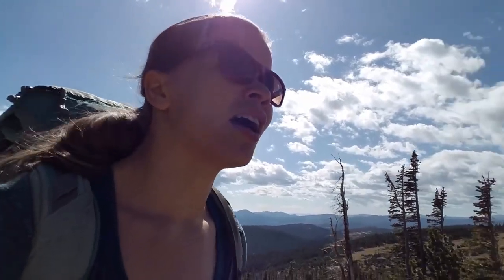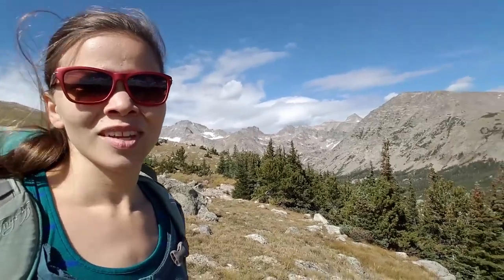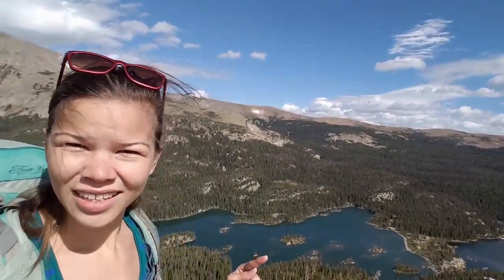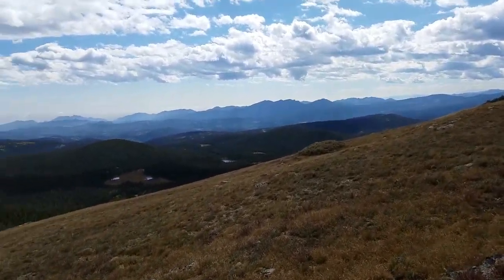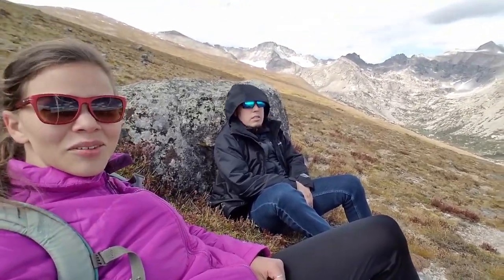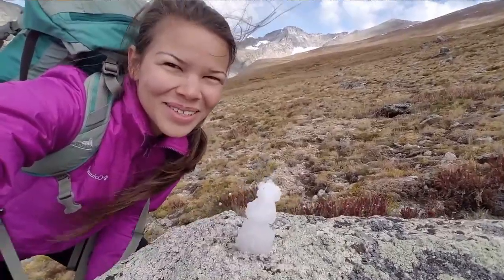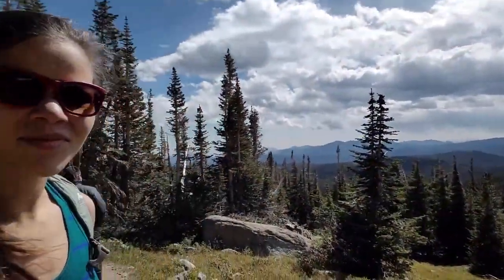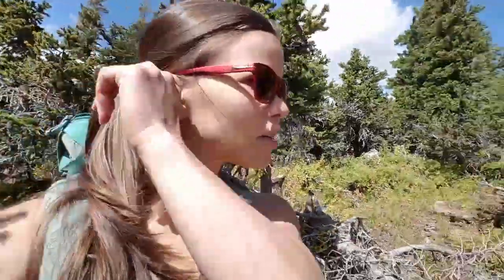Hiking in Colorado - Indian Peaks Wilderness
Trail to Arapaho Glacier